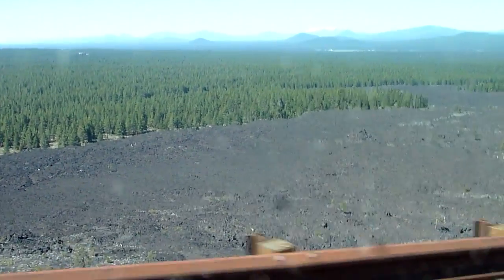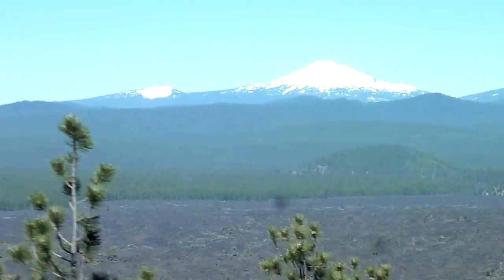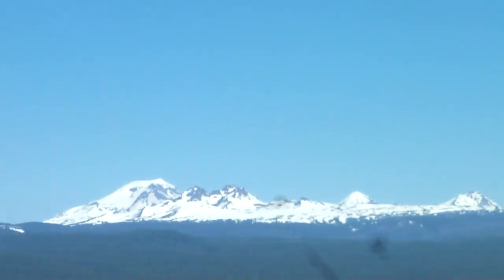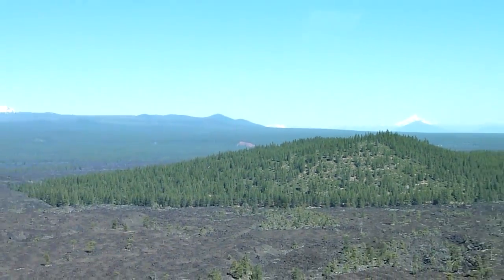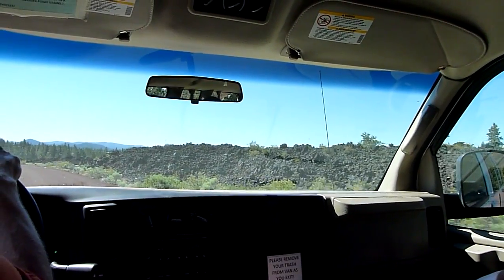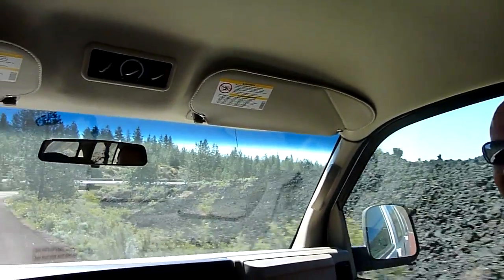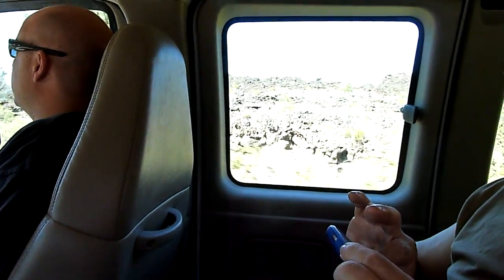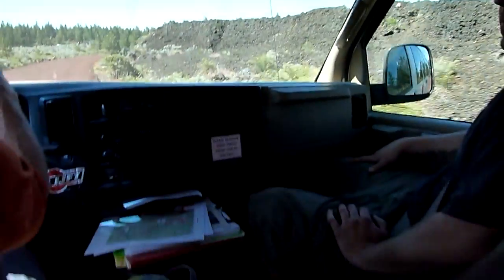South Sister Mountain Volcanic Bulge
An explanation of the magma chamber that started bulging under the Three Sisters Mountains in Oregon in 1999. Dr Bob Reynolds Geology Professor at Central Oregon Community College describes the South Sister Mountain Bulge